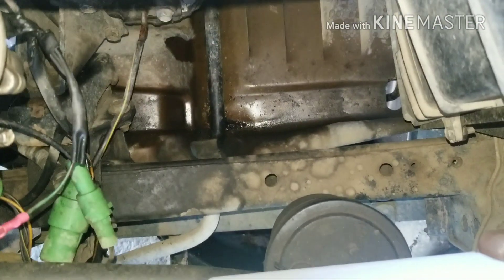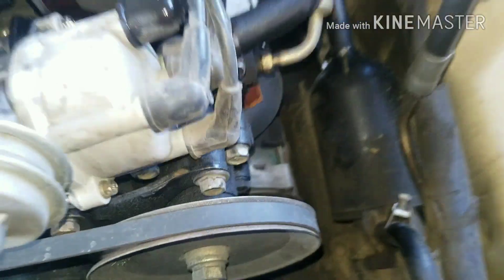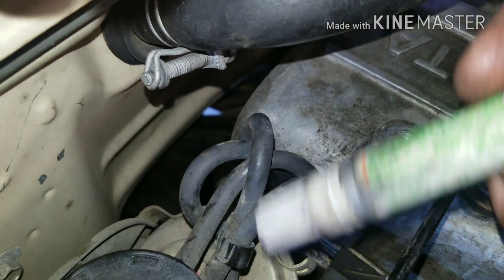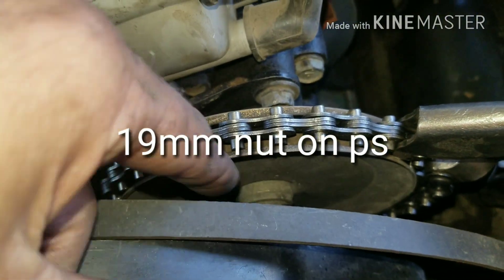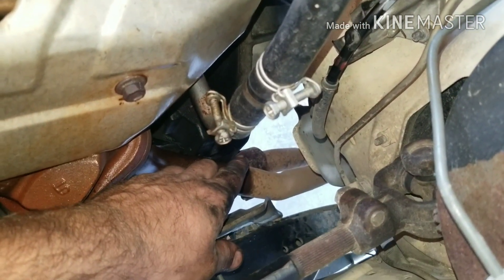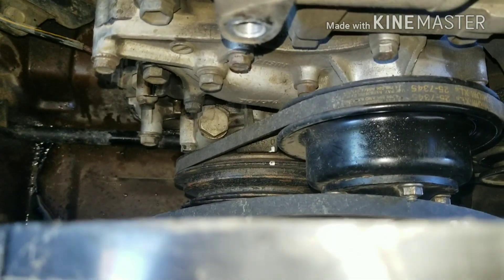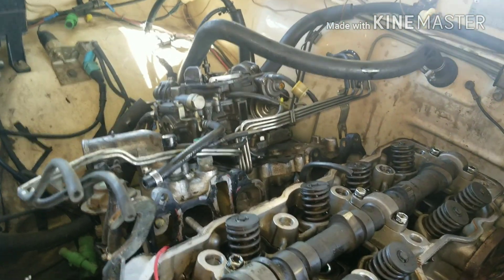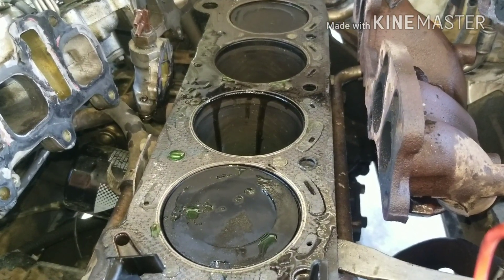How to replace the head gasket on a Toyota pickup 22r 22re (part one)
How to remove the head gasket  on a Toyota pickup  22r 22re 22ret the same for year 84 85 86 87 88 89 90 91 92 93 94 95 l
 And line up all your timing Mark's on you timeing chain.  disclaimer

i am not liable for anything that happens or occurs while you are working on your vehicle, this video is only for a educational tool, and you may need more information to properly do the work.